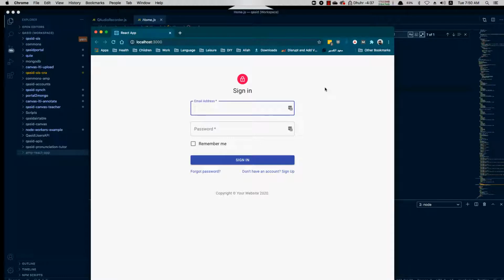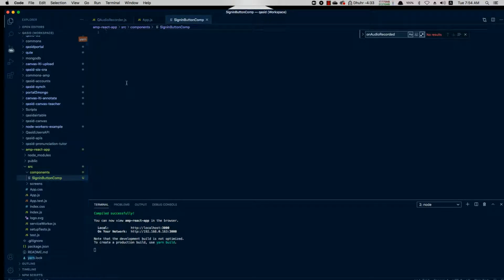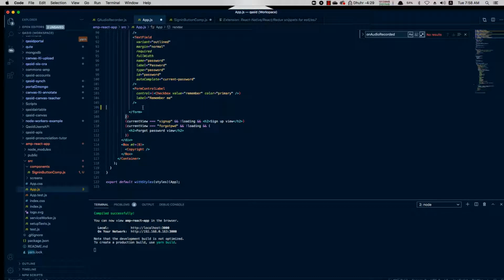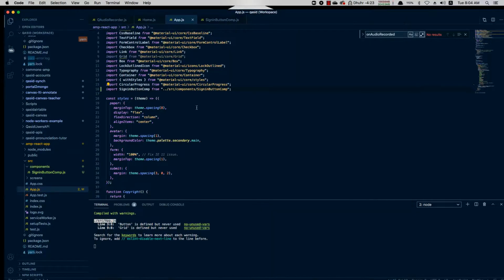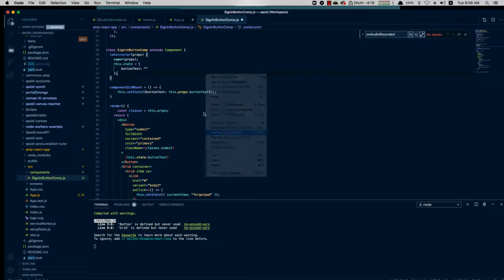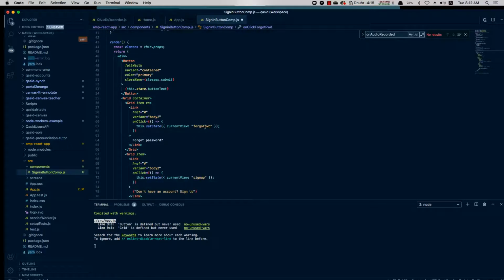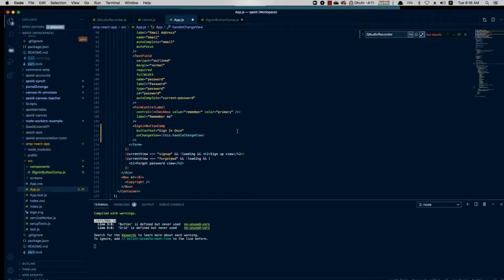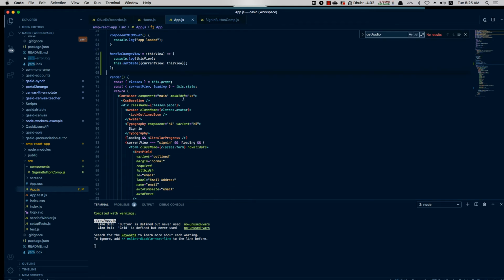Single Page Serverless React App & Sign In Page Part 2: Create Custom Component